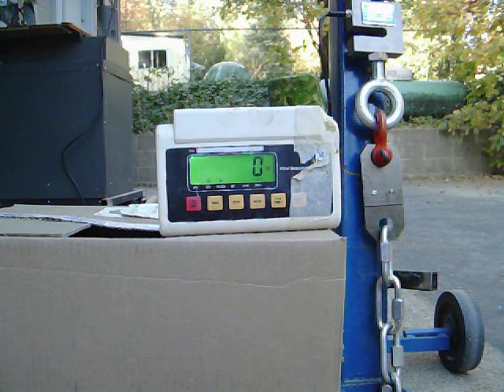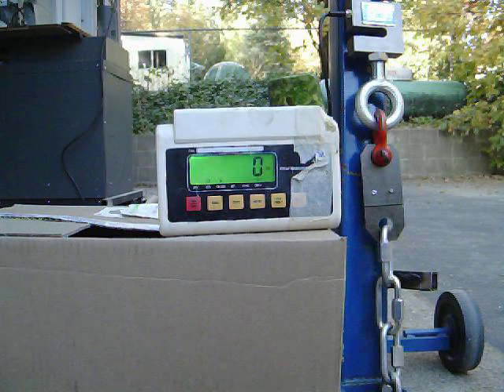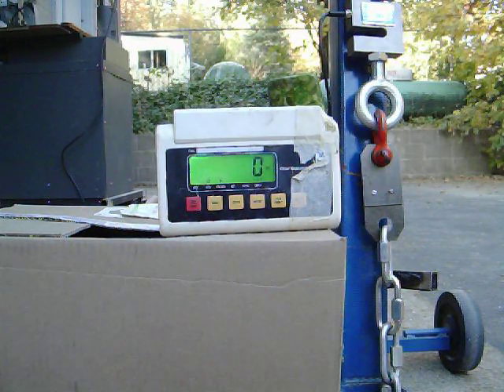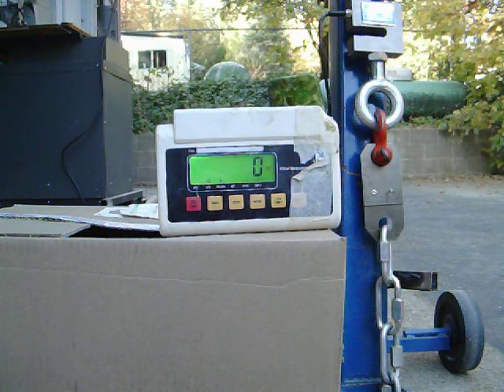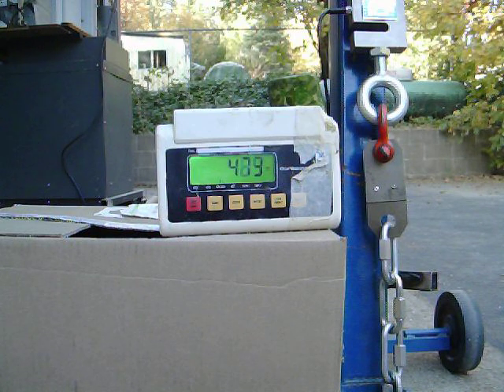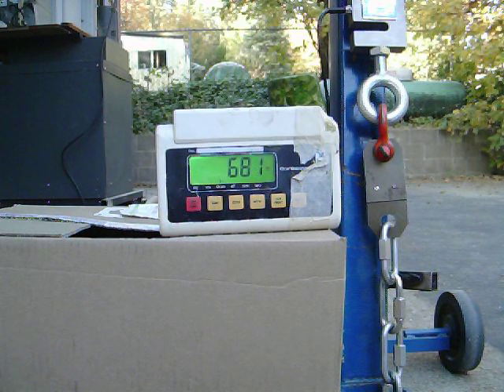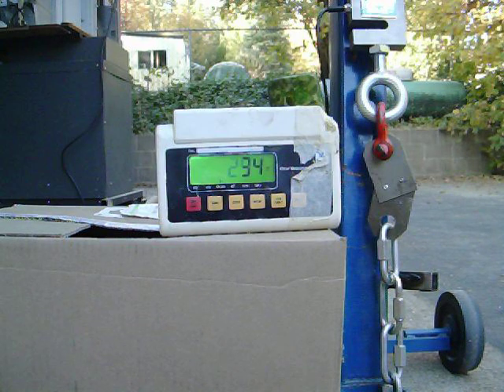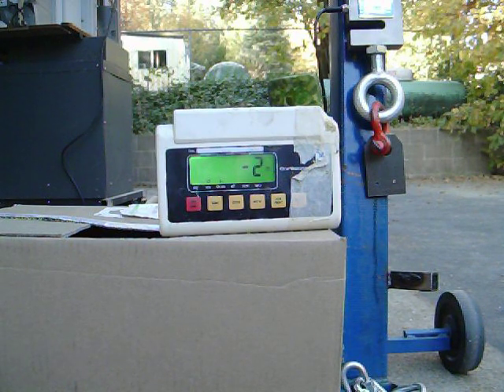Shear strength test of two MD43BS pop rivets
Shear strength test of two MD43BS monel pop rivets in 1/16" 4130 steel. The pair load to 730 lbs force when one rivets shears. The second rivet shears after re-stressing to 370 lbs force.

Monel is an alloy of copper and nickel.